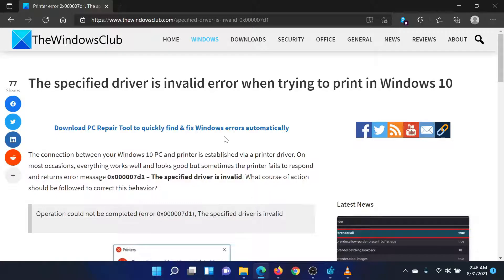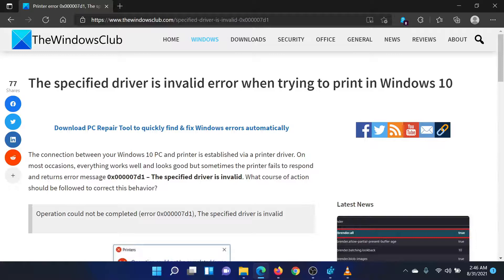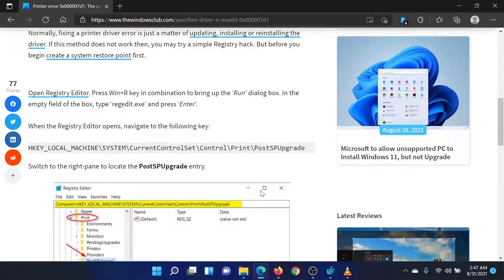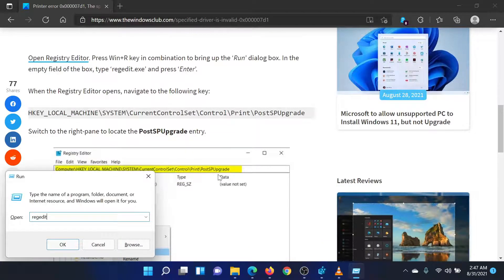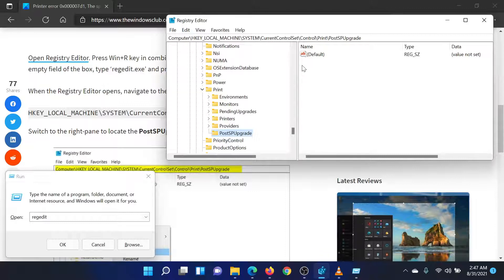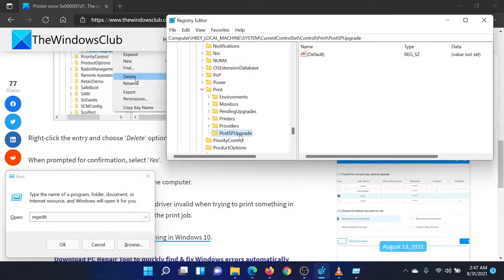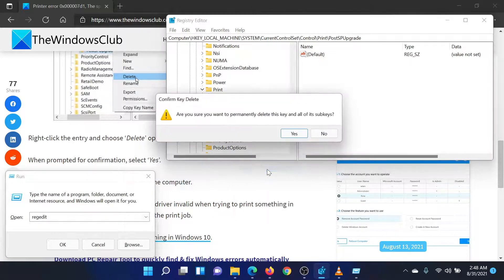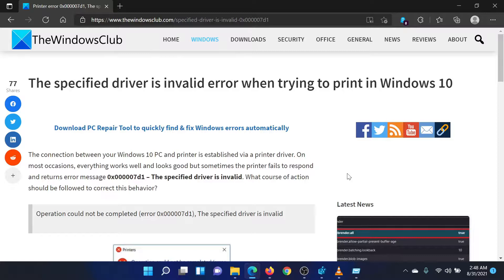Printer error 0x000007d1, The specified driver is invalid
The connection between your Windows 10 PC and printer is established via a printer driver. On most occasions, everything works well and looks good but sometimes the printer fails to respond and returns error message 0x000007d1 – The specified driver is invalid.

Timecodes:
0:00 Intro
0:36 Update drivers
0:43 Registry Level fix